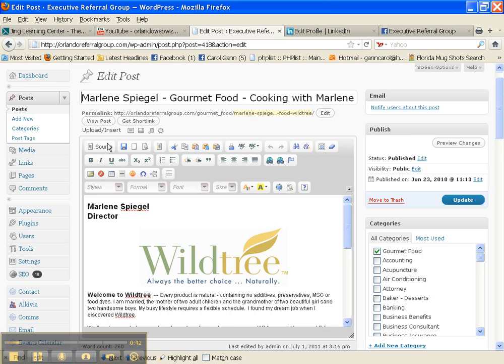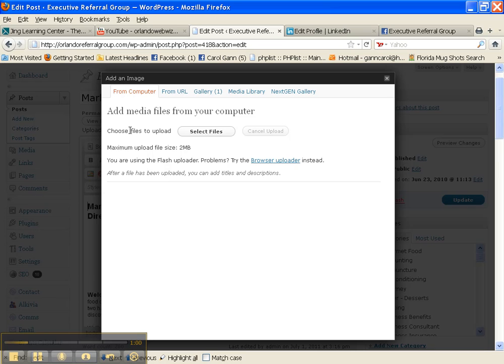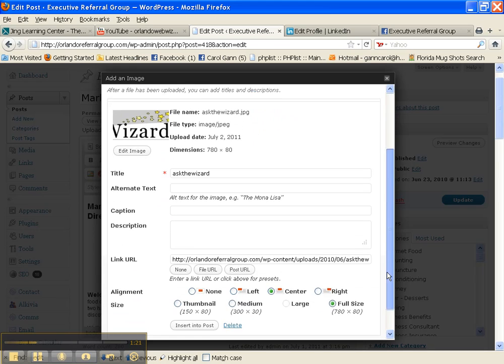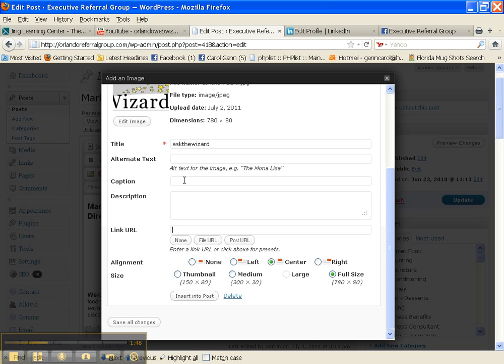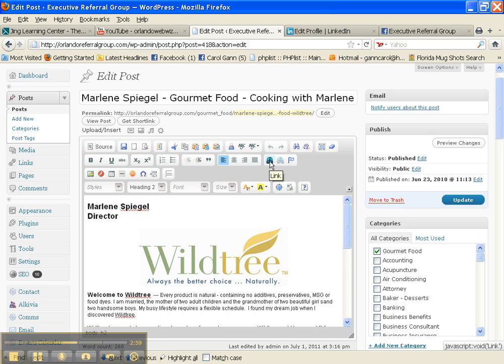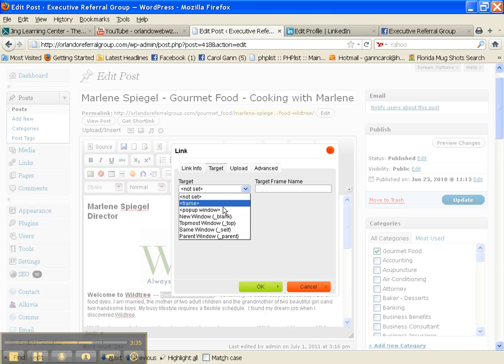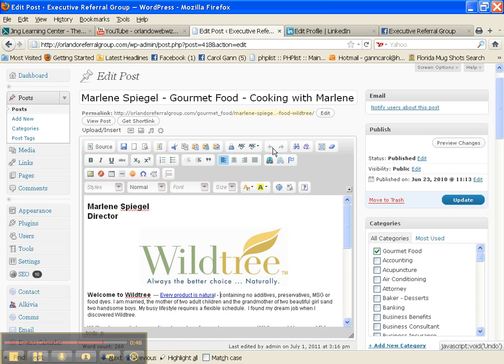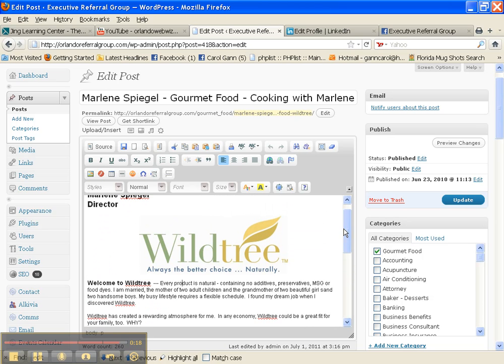How To Use the Visual Editor In WordPress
A short tutorial on how to use the page visual editor to edit your web page.